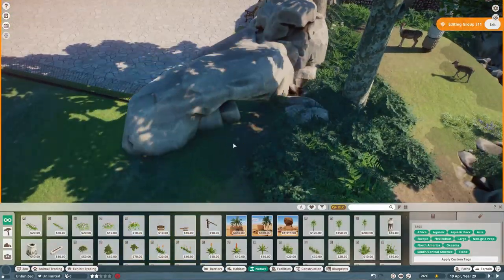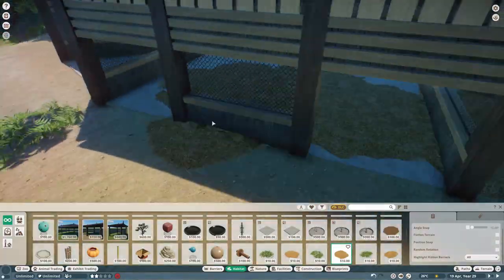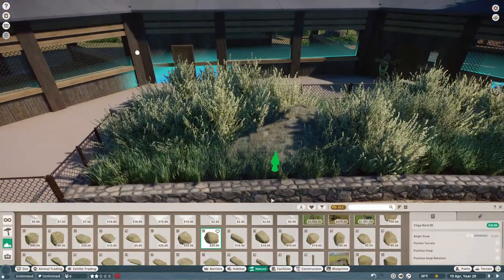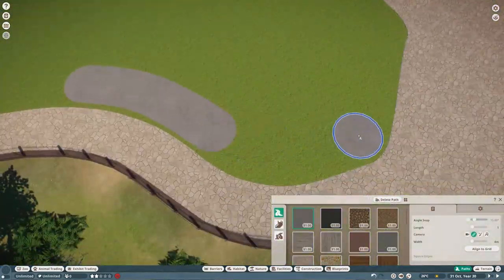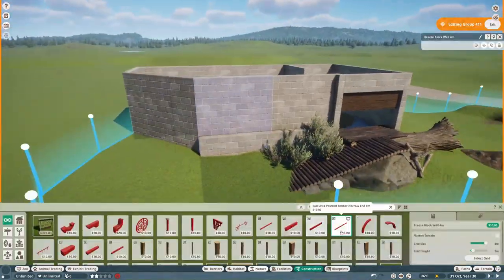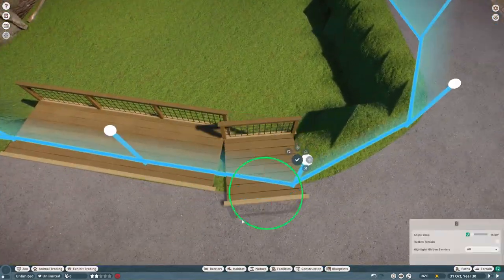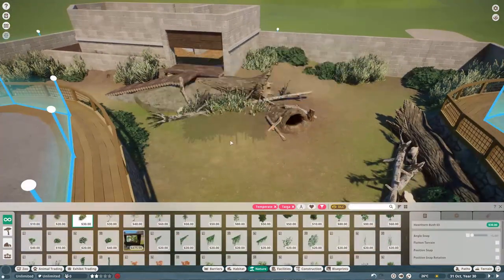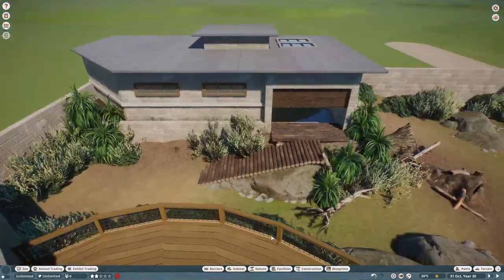Badger, Badger, Badger - Avocet Point [3] - Planet Zoo Speed Build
Welcome to Avocet Point, a sandbox speed build series in Planet Zoo! Today we continue the park with a new habitat!